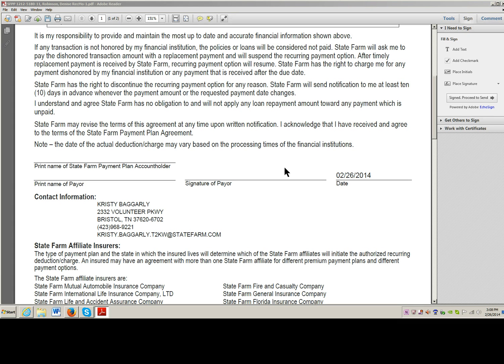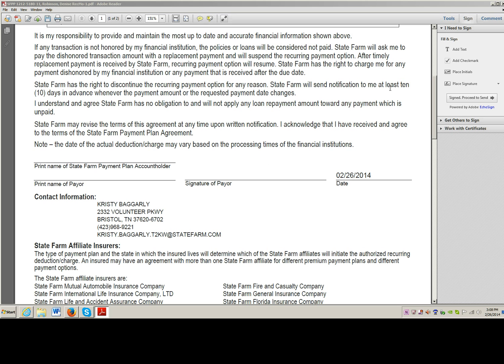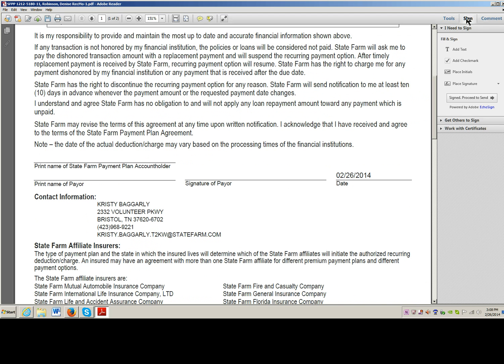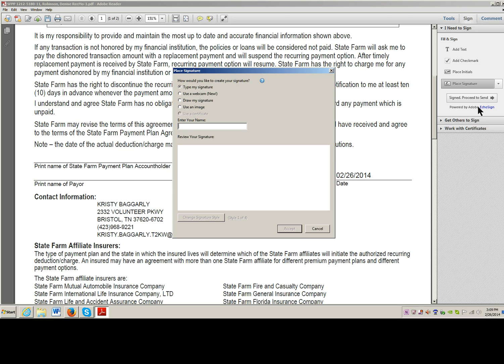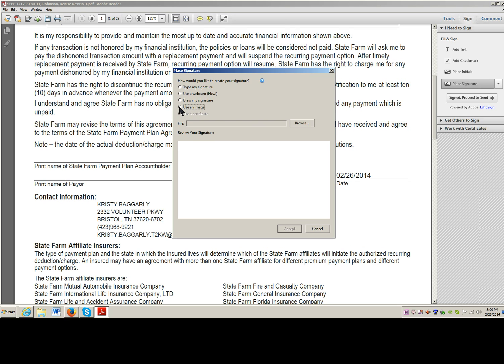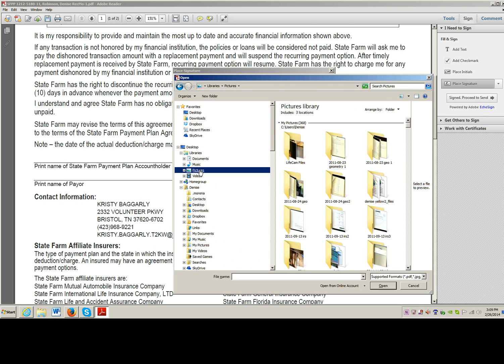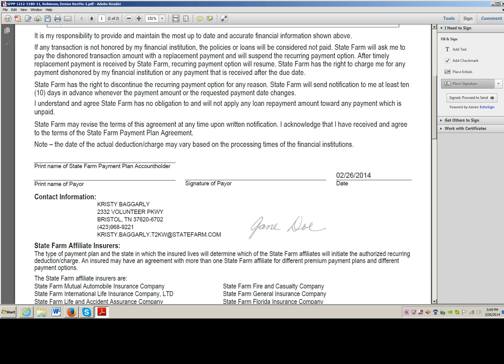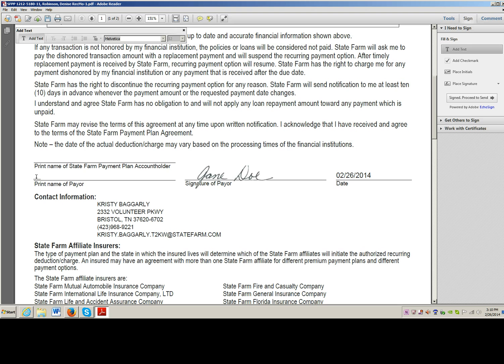How to place a signature in Adobe-PDF files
If someone asks you to sign a document, you do not need to print it out to do so. go electronic all the way.